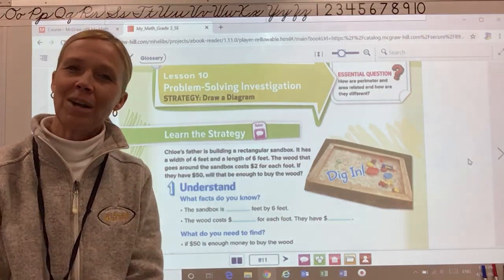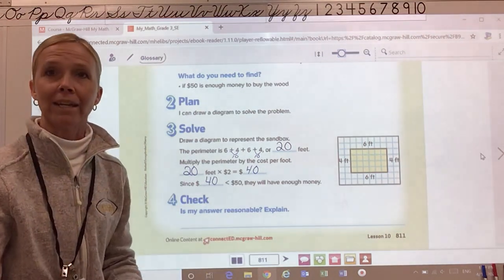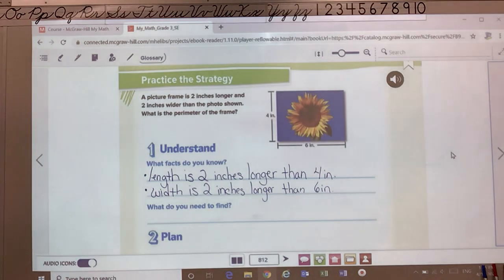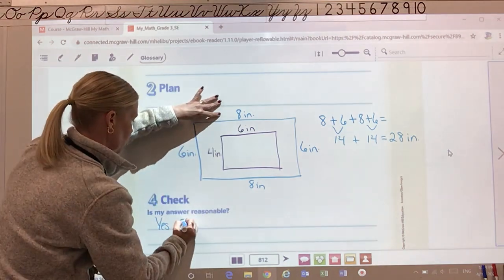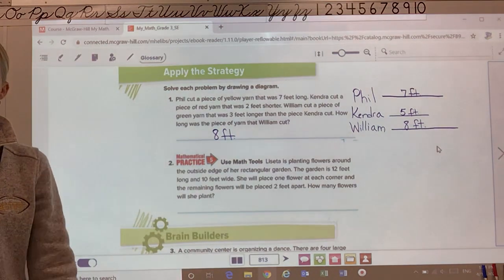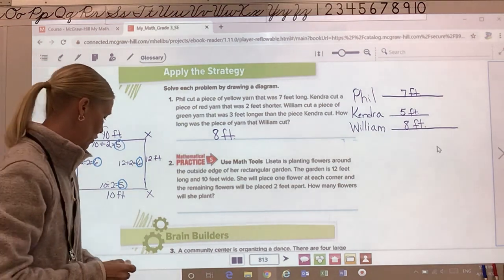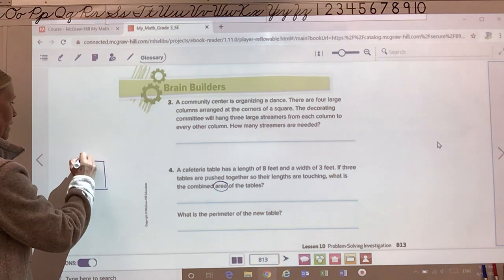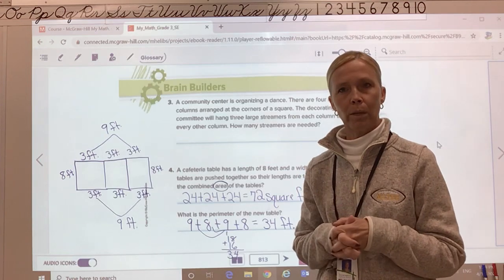Chapter 13; lesson 10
Problem-Solving Investigation